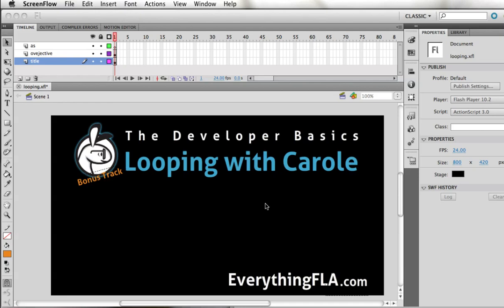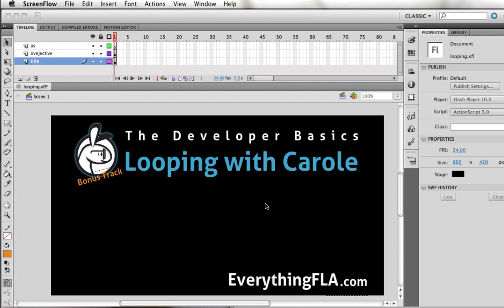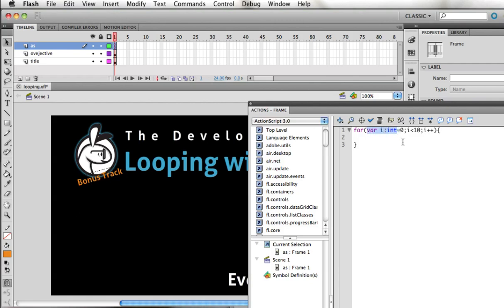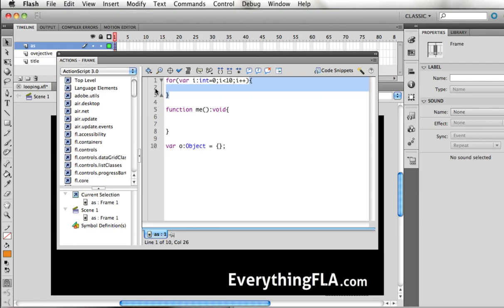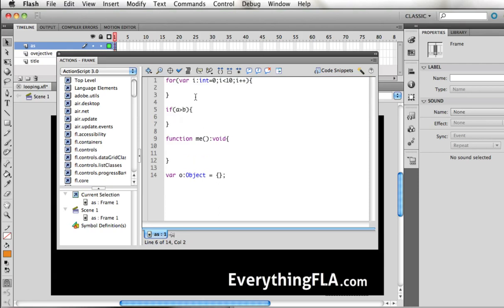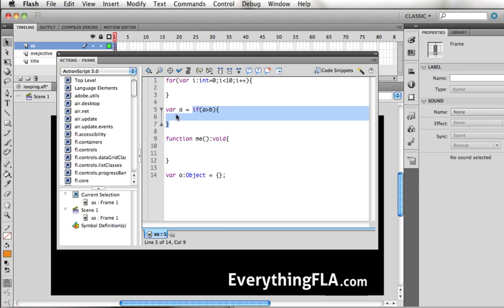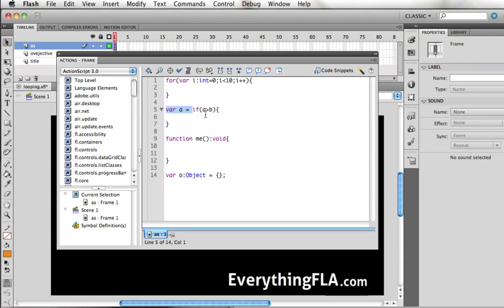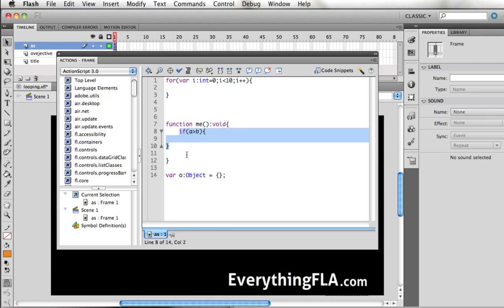Looping with Carole (01/06) Meaning of curly brackets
This is an extra session that digs deeper into what loops are. Carole needed some bonus content so I thought what would be a better way then to help her out and record it - i think it came out great if you guys like it many more of them will come if not then they won't its all in your hands ;) by the way although this is in action script its so relevant to all programing languages that use brackets to cluster things together.